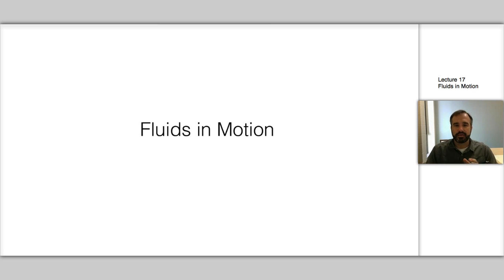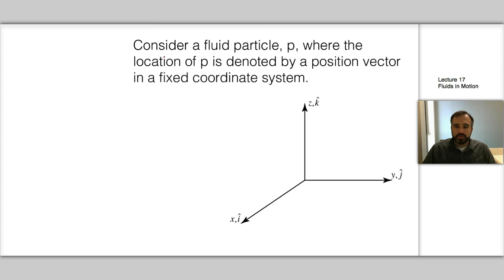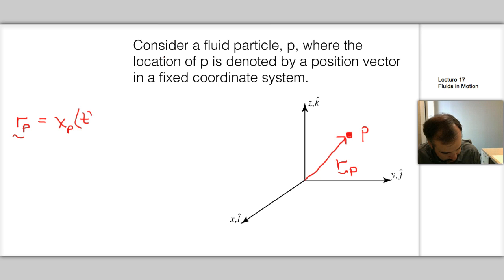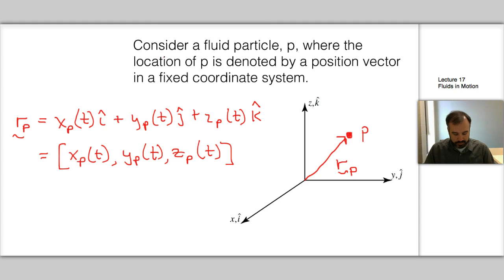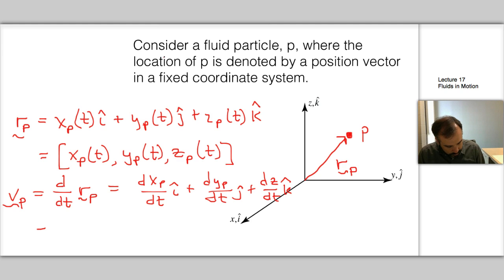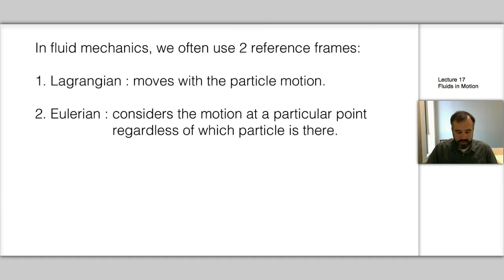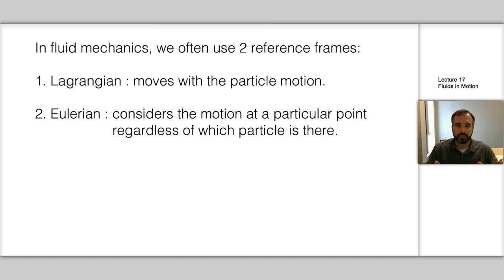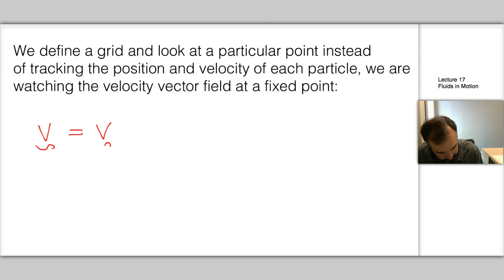17 - Fluids in Motion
17 - Fluids in Motion